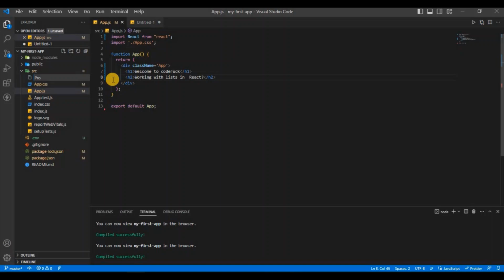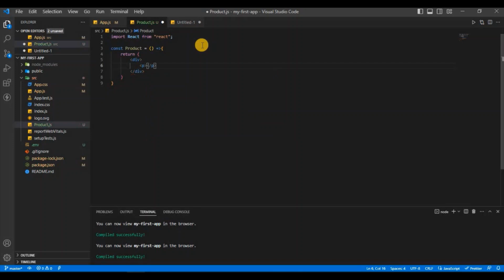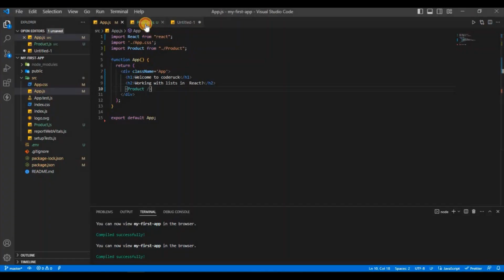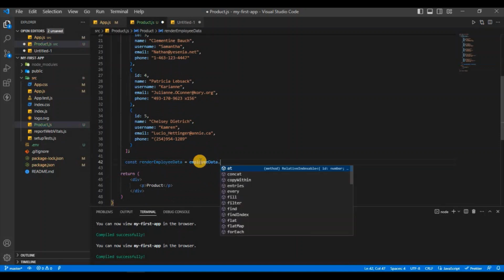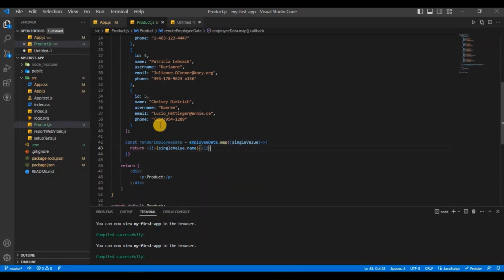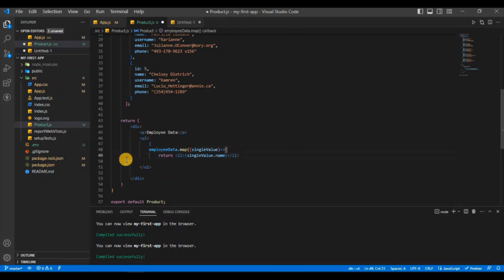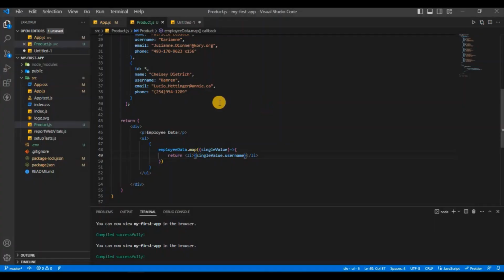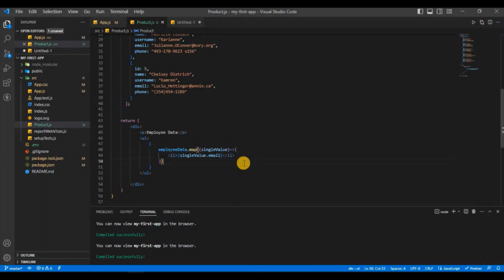React Understanding Lists - Tutorial 18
React Understanding Lists.

In React, to list down data you can use the javascript ES6 map() method.